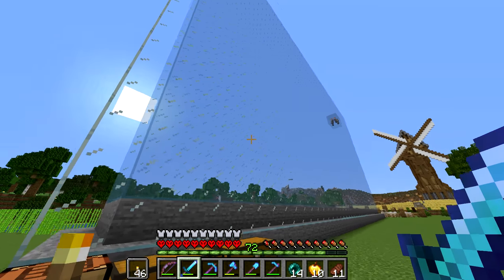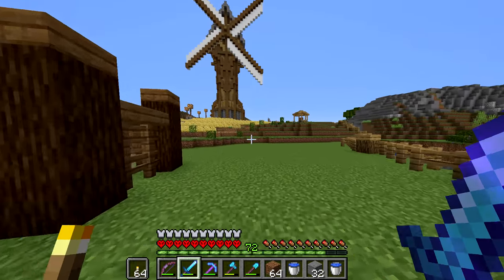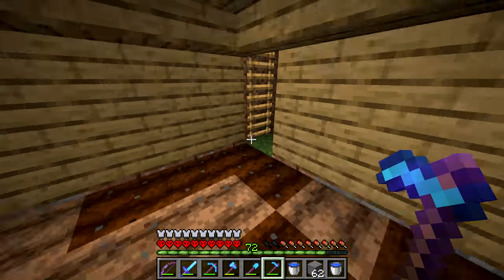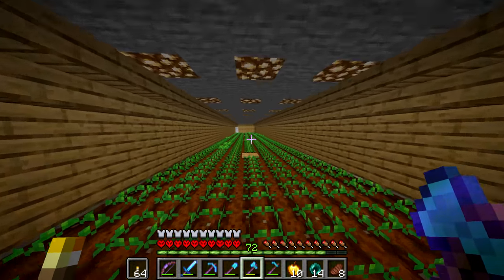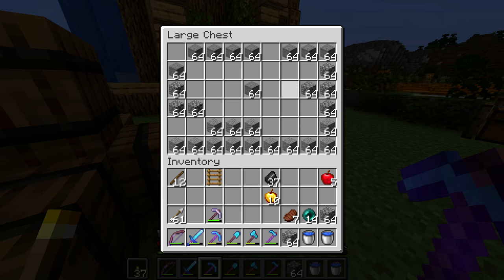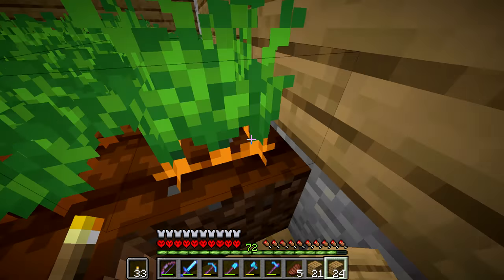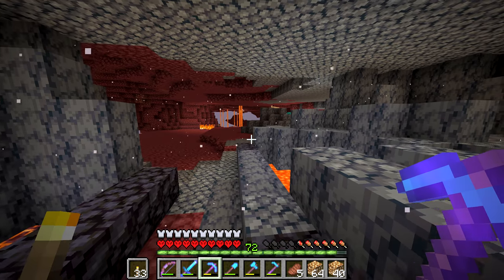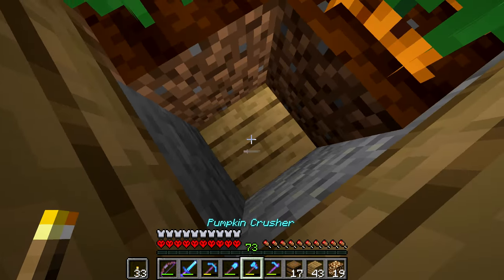Let's Play Hardcore Minecraft Episode 25 | Mega Villager Breeder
This hardcore Minecraft let's play series is a vanilla 1.16.3 Minecraft hardcore survival let's play in episode format (episode 1, episode 2, etc.). This hardcore Minecraft let's play aims to be a simple hardcore survival let's play with nice calming Minecraft music in the background to sooth viewer anxieties about all the stupid things I do while playing. Hard core Minecraft survival let's plays are common, but I am hoping to entertain with mine. My goal is to get every achievement and 100% the game. Kill every minecraft boss, visit every Minecraft structure, and kill every Minecraft boss and mob. Let's do this - let's play hardcore Minecraft.